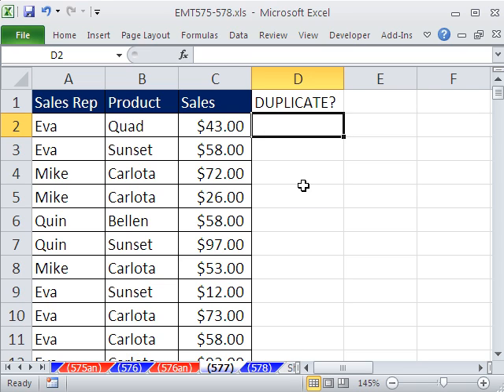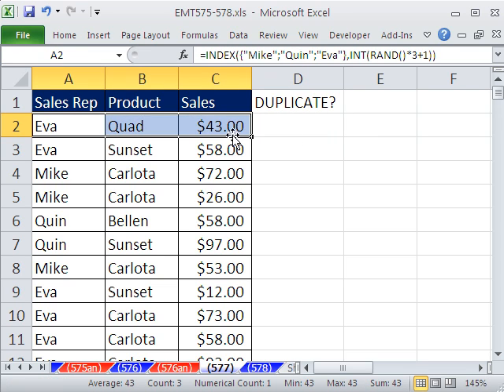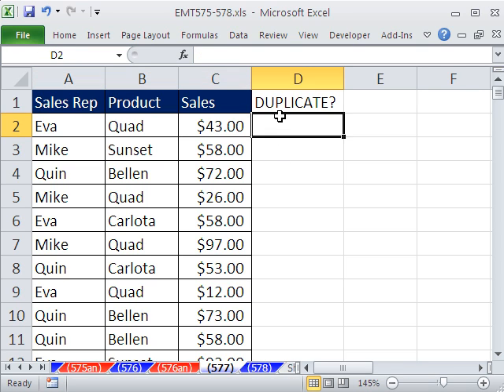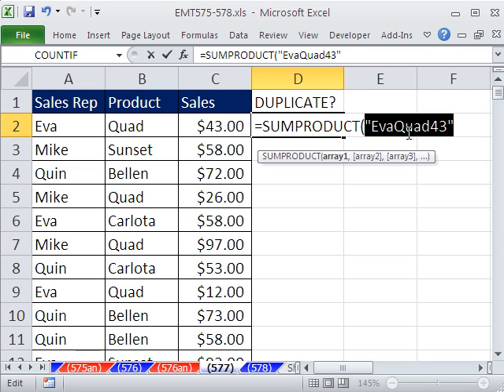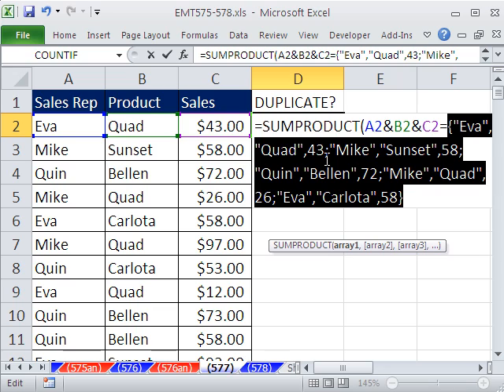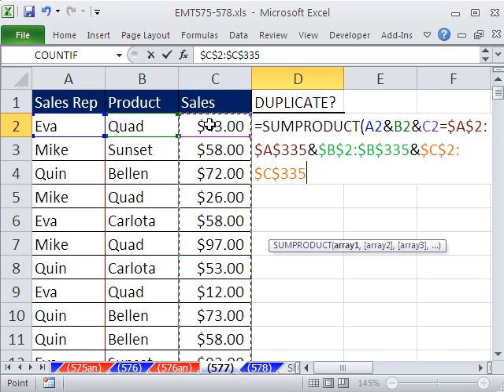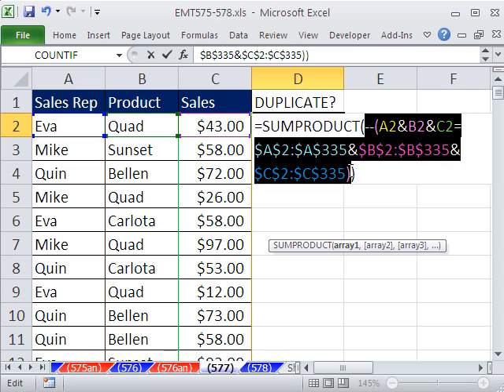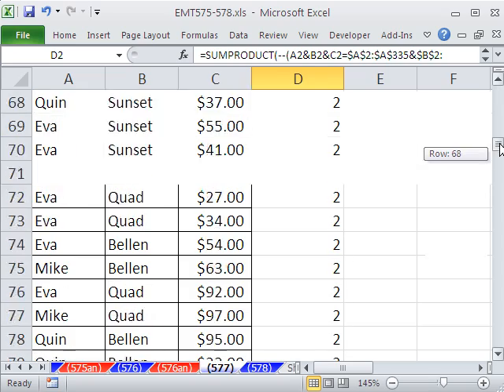Excel Magic Trick 577: Find Duplicates, Then Extract Unique Records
See how to use SUMPRODUCT and the Join Symbol (& Ampersand) to group duplicates and then see how to use Advanced Filter Unique Records to extract unique list from duplicates.